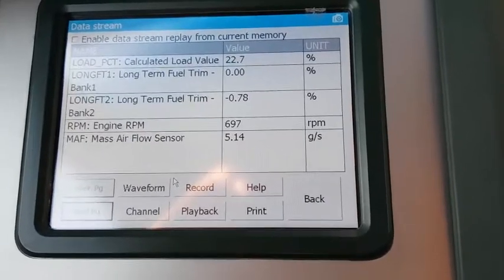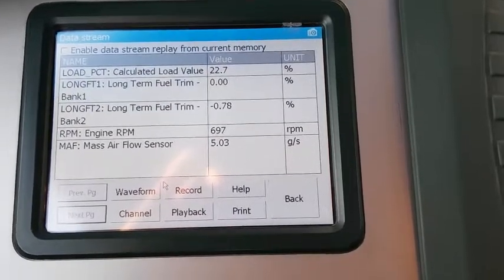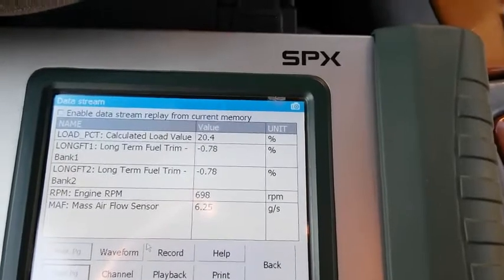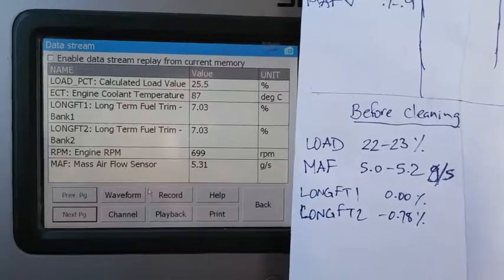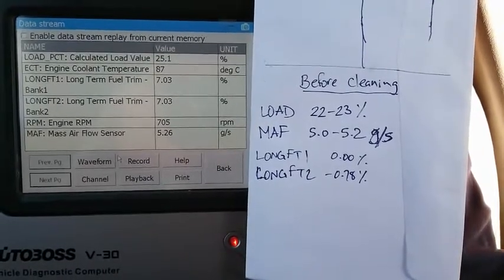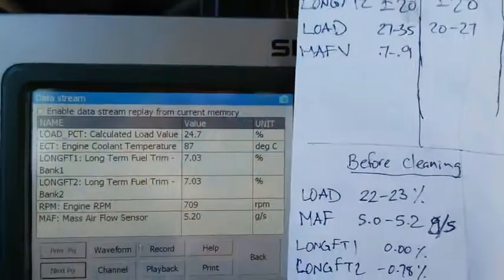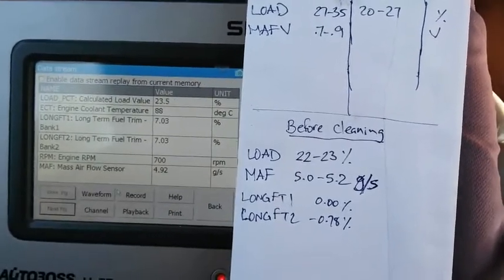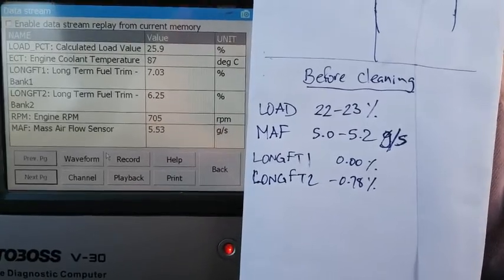(Ford Expedition) Slight Hesitation after Fix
2004 Ford Expedition V8 5.4L

After the repair of Intake Manifold Gasket replacement, I felt a slight hesitation during engine load/throttle snap.